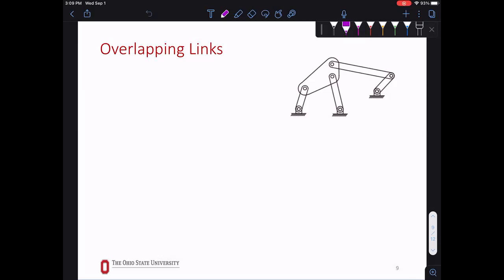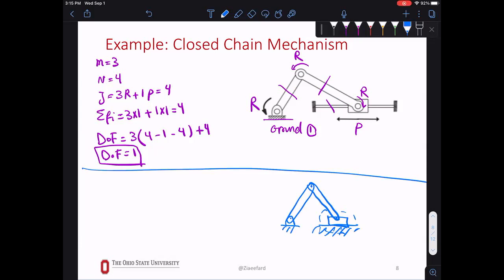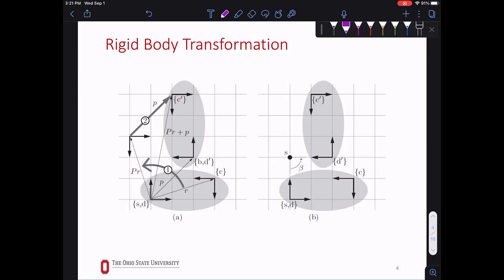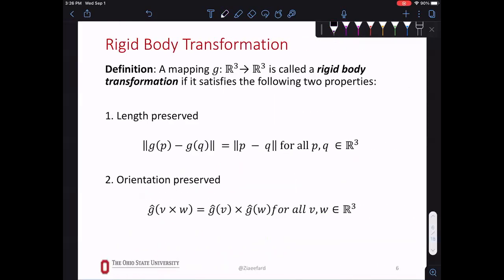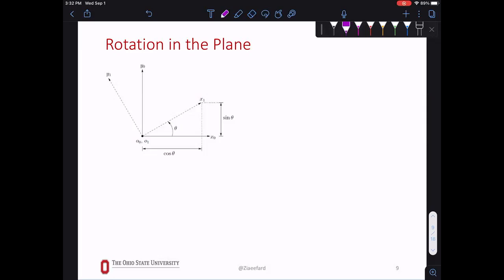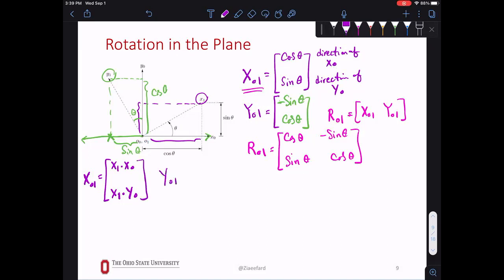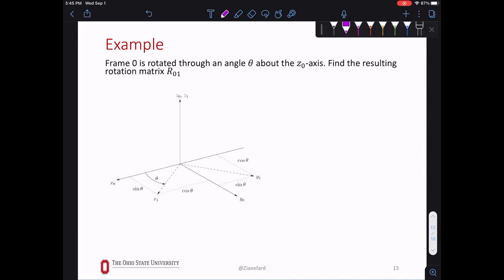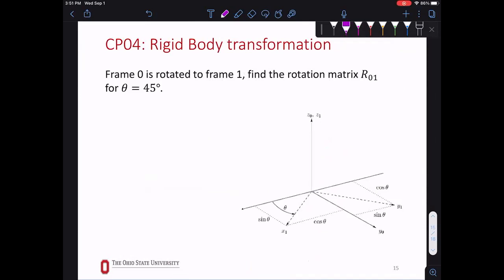Rigid Body Transformation